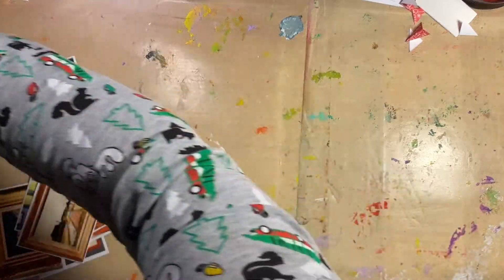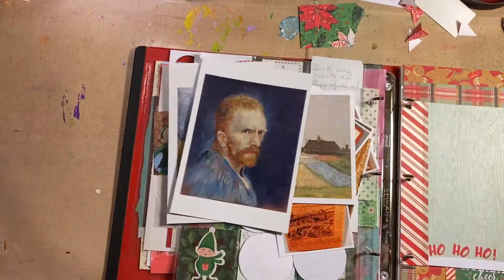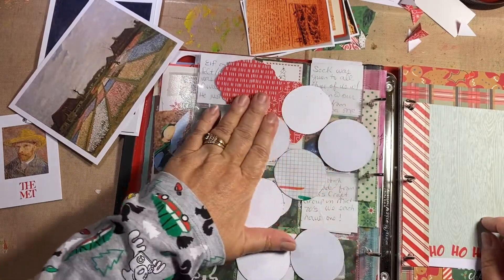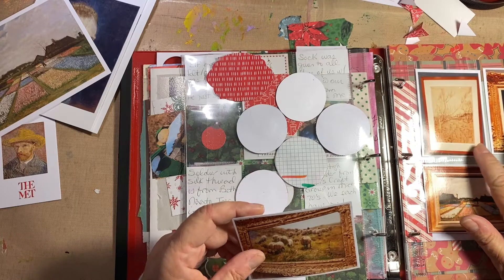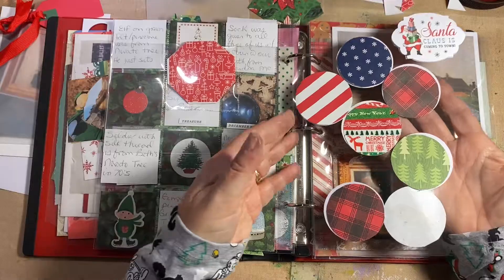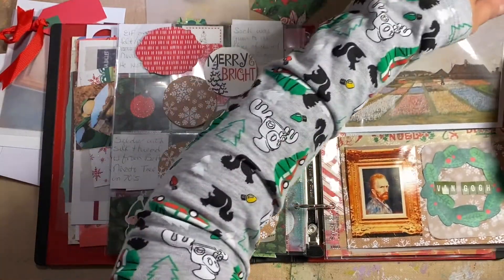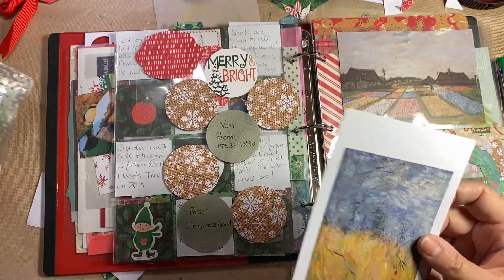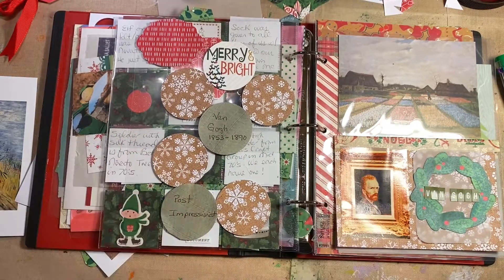December Daily Process Video, Ep 6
Good Morning!
After watching a few other videos of today's process, I wanted to do a little flip using a pocket protector as a base.  Let me just say, these spreads look easier on line!  I went to the Van Gogh exhibit at the Columbia Museum and used this as my subject matter.  All through this day, I still want it to come across as Christmasy, A Van Gogh Christmas!  Beth